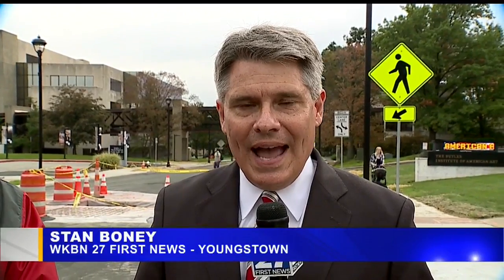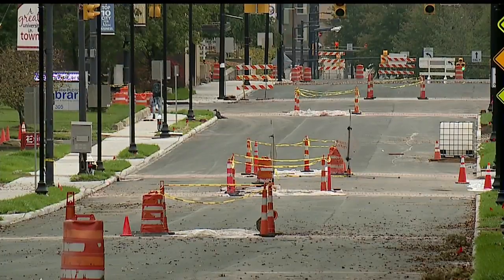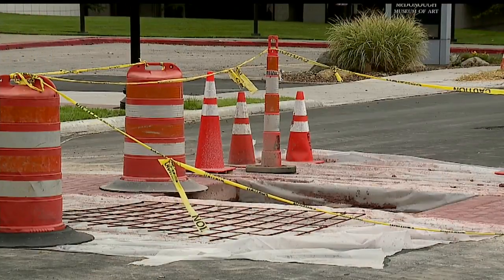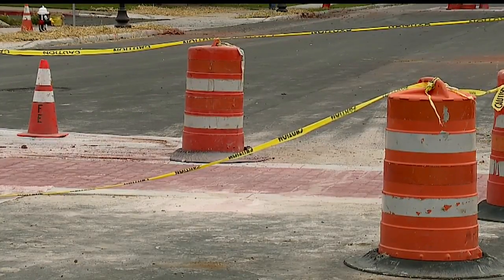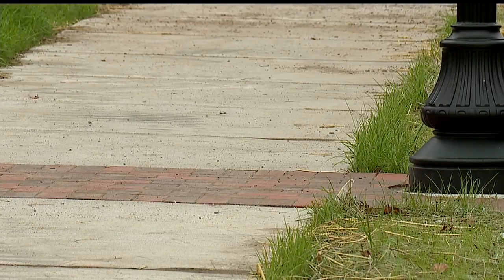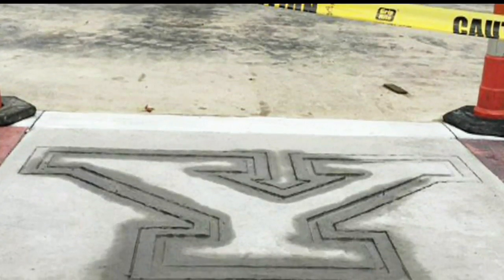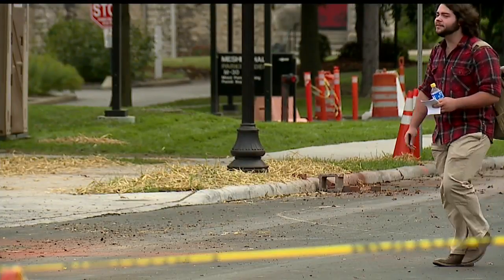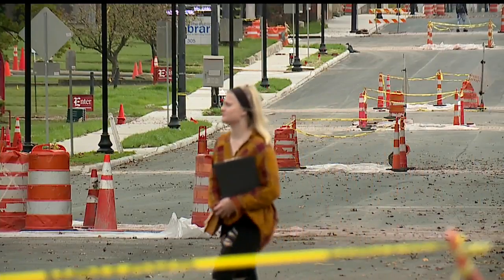YSU spokesman believes Wick Ave. project will finish before November